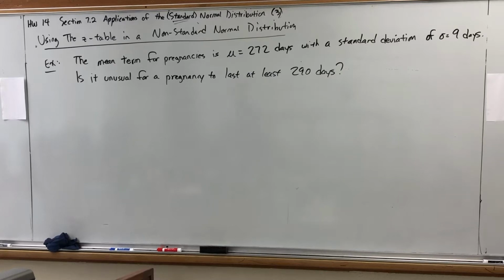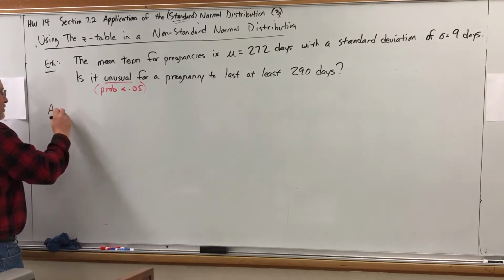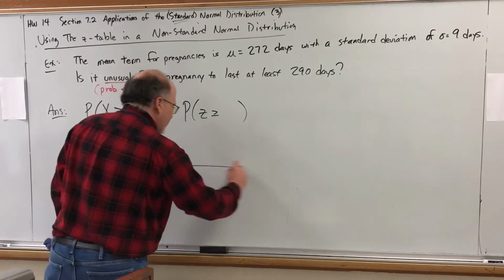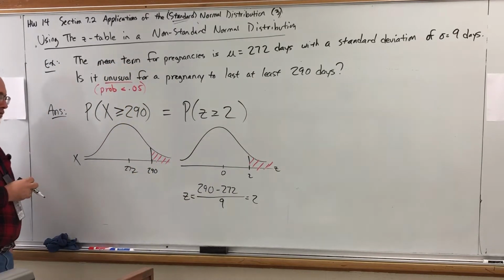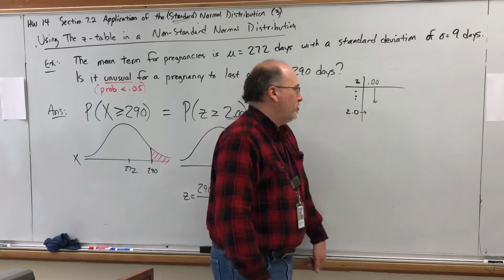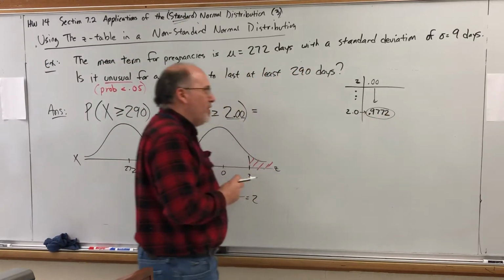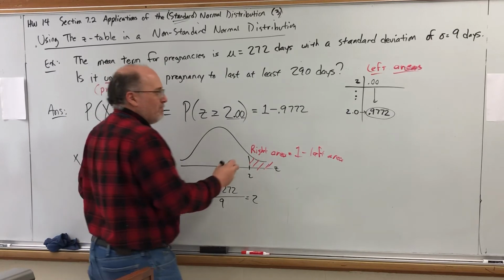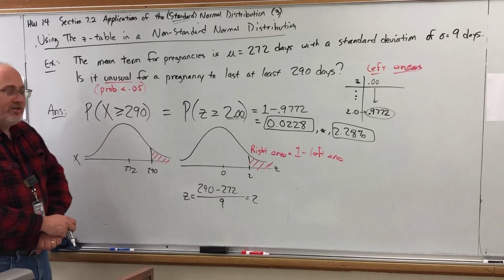7.2.3 Applications of Normal Distributions - Using the z-Table (Part 2)